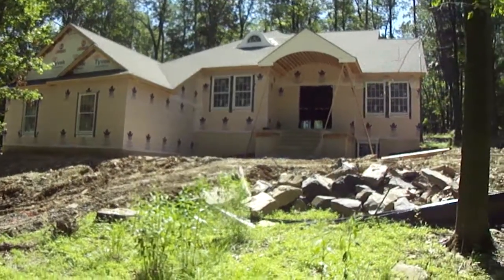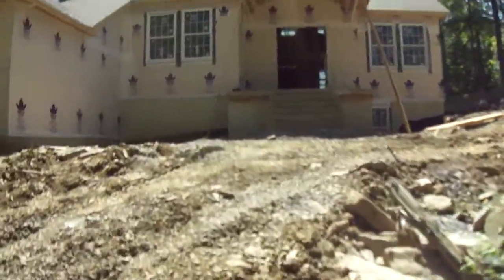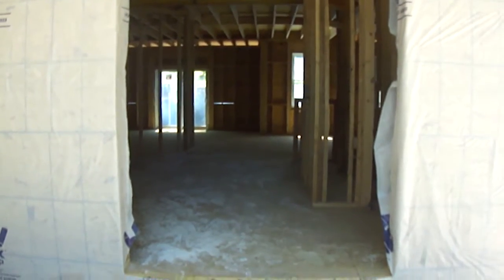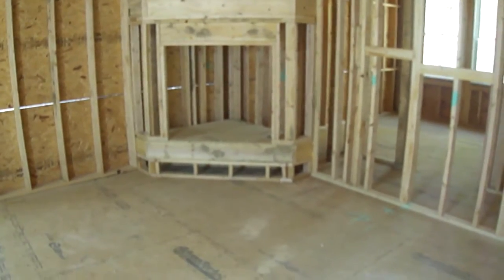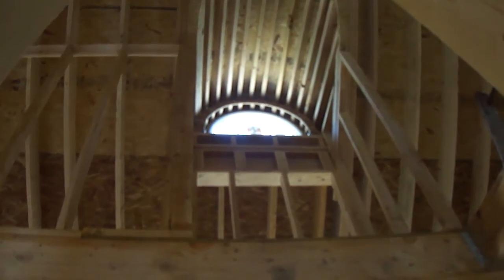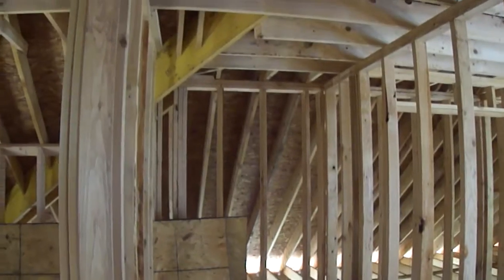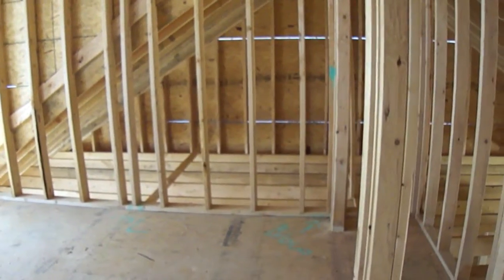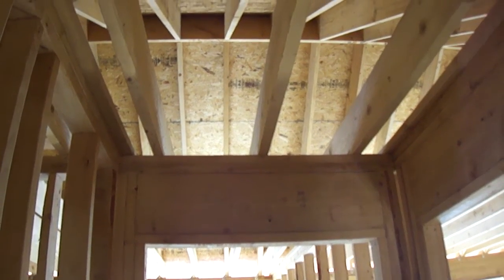Casadonti Homes 7210 Swagger Rd. - Roof and windows installed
7210 Swagger Rd. - Roof and windows installed